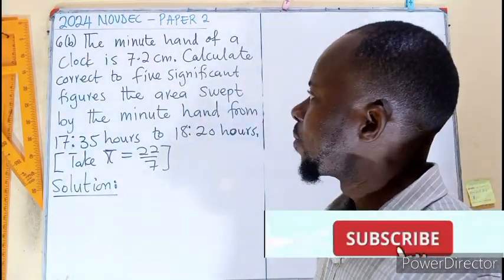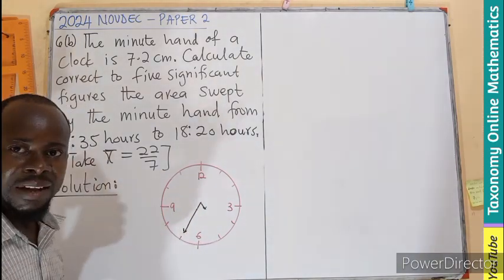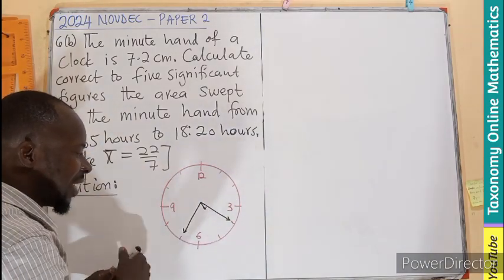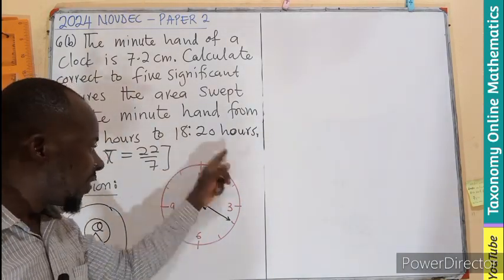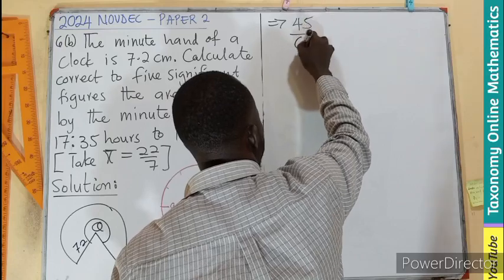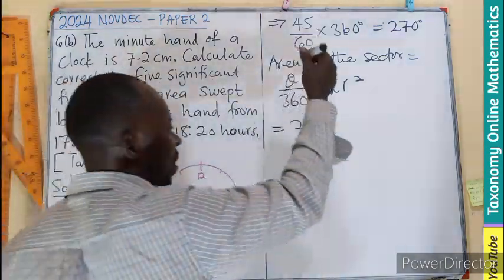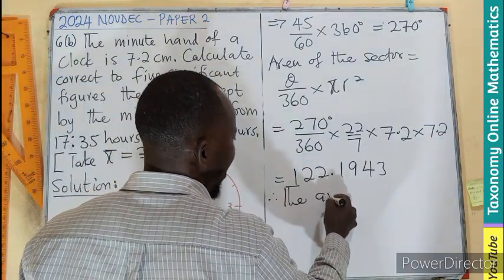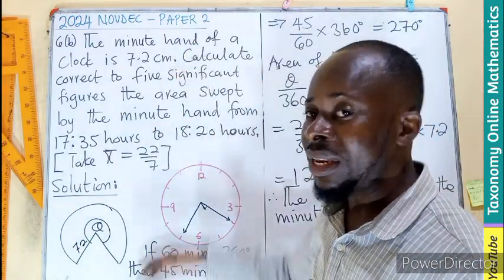Core Mathematics Paper 2 | Question 6(b) on Area of a Sector (Mensuration) - WASSCE 2024 NOV-DEC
In this video, we tackle Question 6(b) from the Core Mathematics Paper 2 for the WASSCE 2024 NOV-DEC exams, focusing on the area of a sector within Mensuration. Join us as we provide clear, step-by-step explanations and solutions to help you master this important topic and excel in your exams.

What you'll learn:
1. Key concepts of calculating the area of a sector
2. Step-by-step problem-solving techniques
3. Detailed solution to Question 6(b)